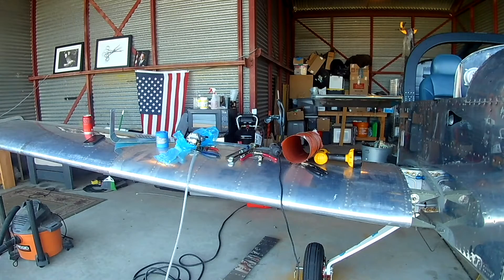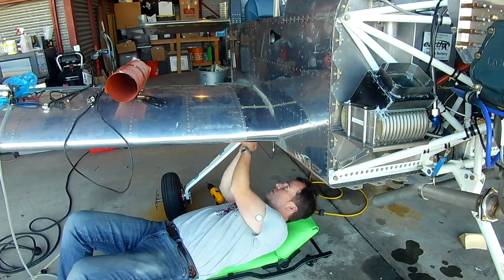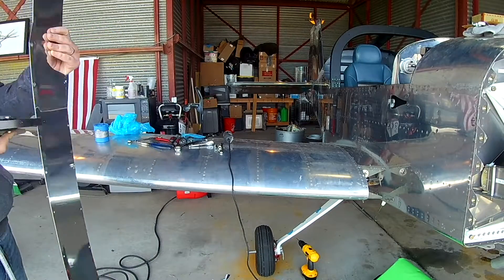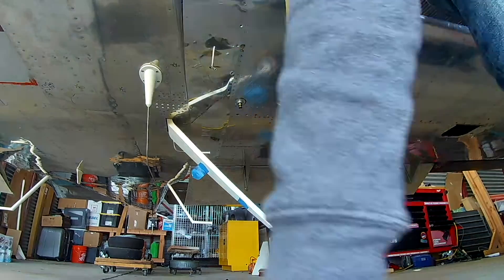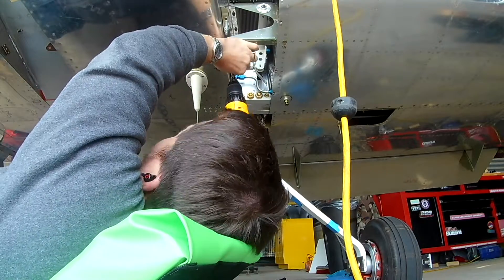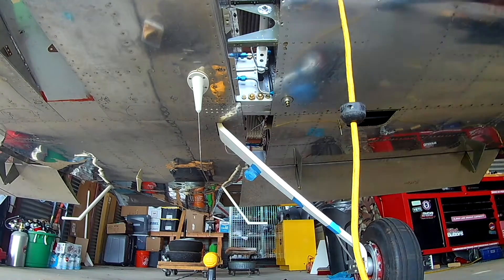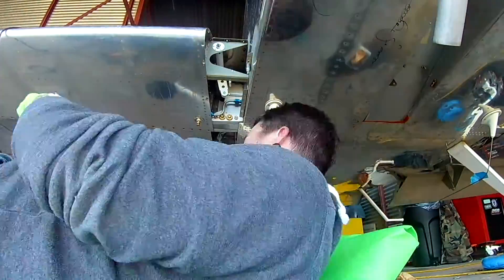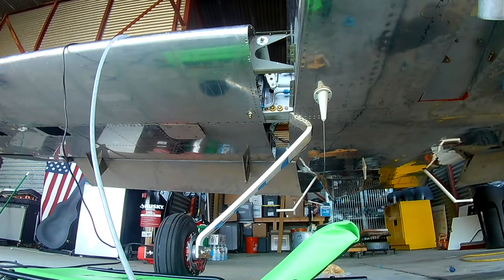RV-14 Wing attach Finalé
In today's program we finish the wing attach flanges and I describe flying a pattern in the 14.